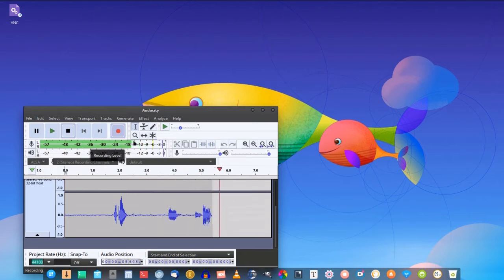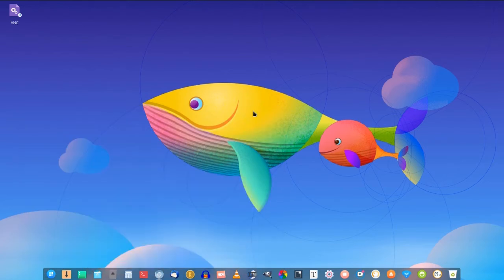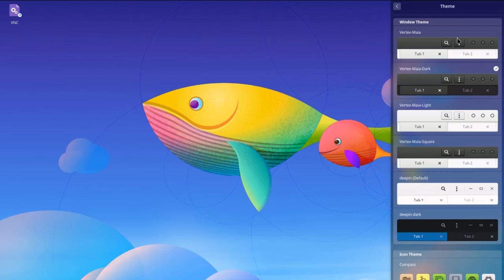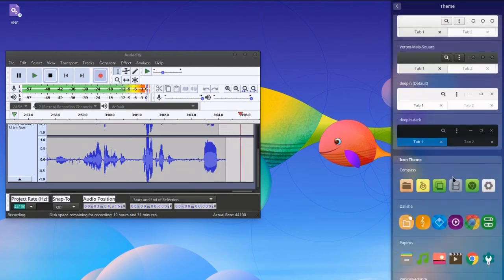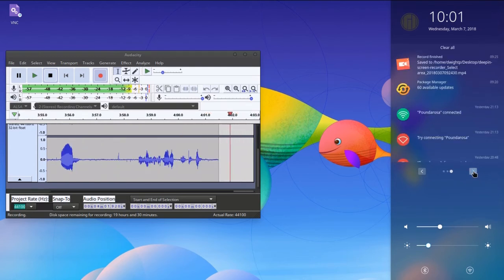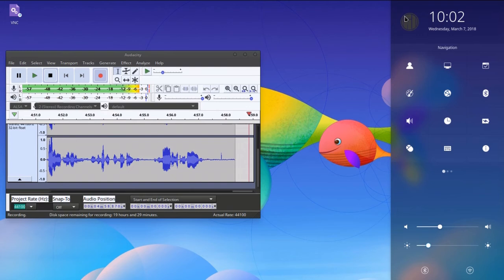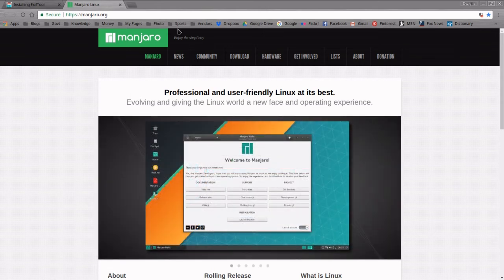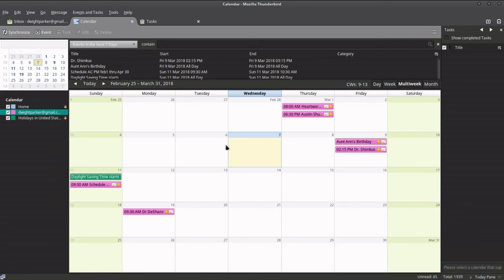Brief Intro to Manjaro Linux Deepin Community Edition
A brief & quick into to Manjaro Linux Deepin Community edition. I have been dabbling in Linux since the mid 1990's, and each year it gets better & better. I will try to help with an answer.